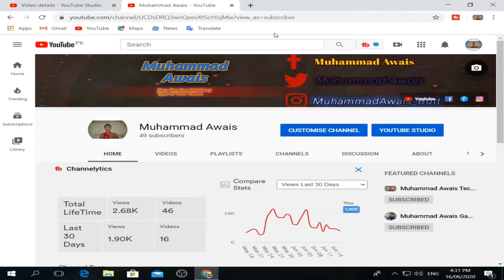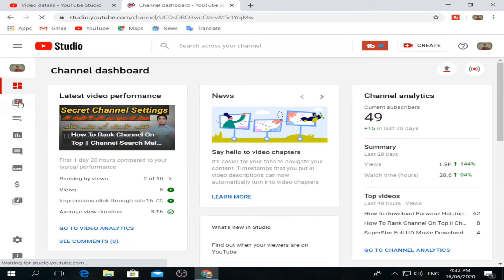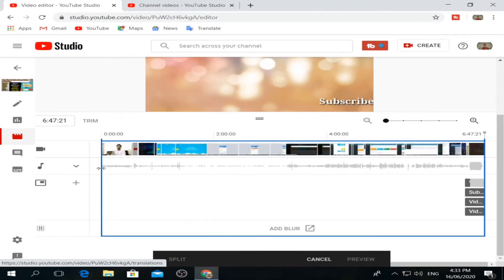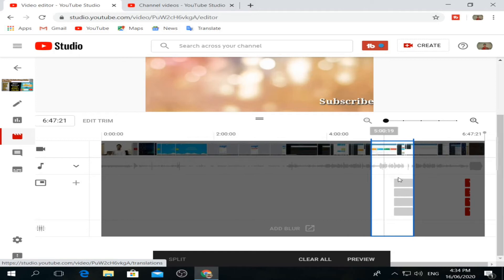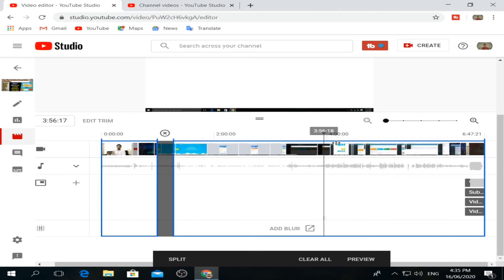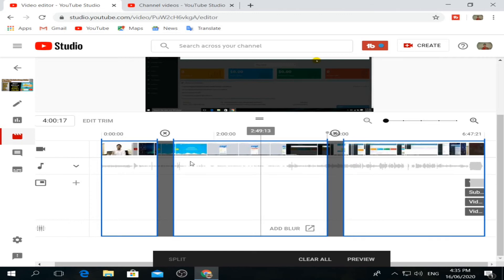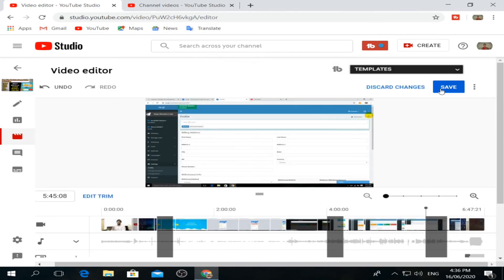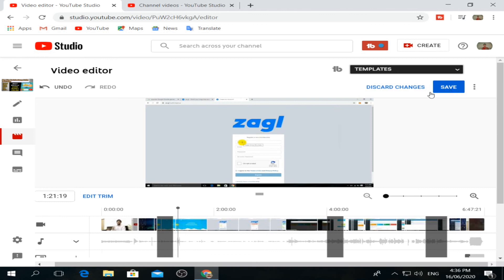Youtube Editor | Youtube Video Trim Krnay Ka Tariqa || Trim Your Videos After Uploading on Youtube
Youtube Editor | Trim Your Videos After Uploading on Youtube || Youtube Video Trim Krnay Ka Tariqa || MuhammadAwais
For Latest Updates.
Thanks